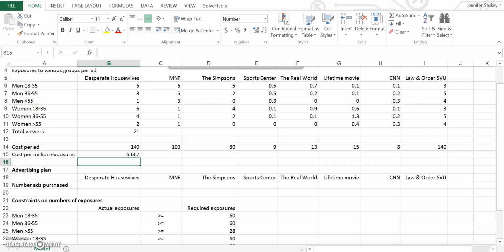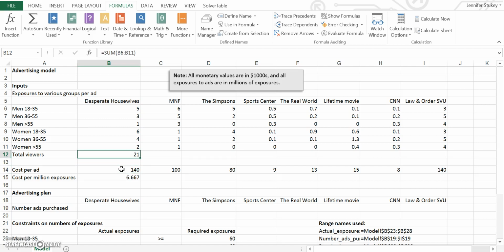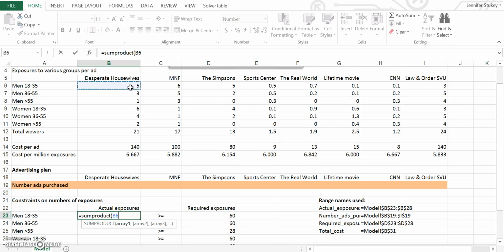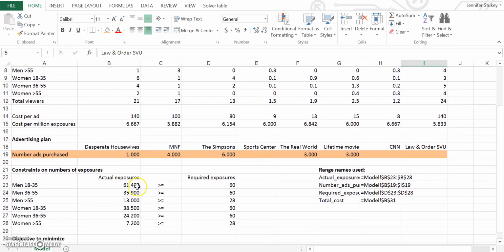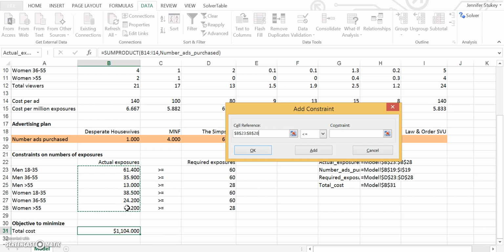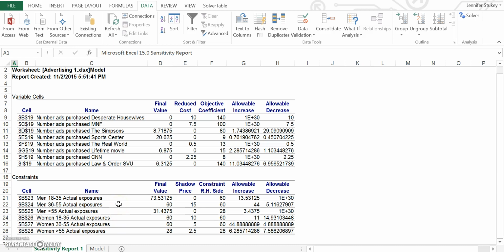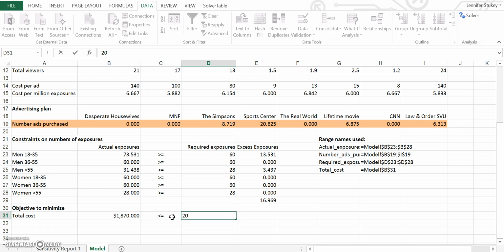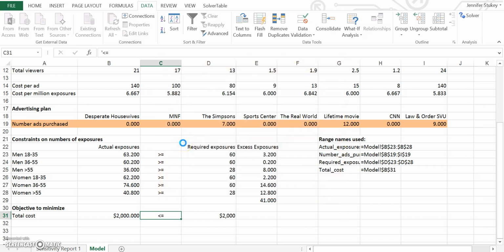Decision Making Ch 4 Video 1